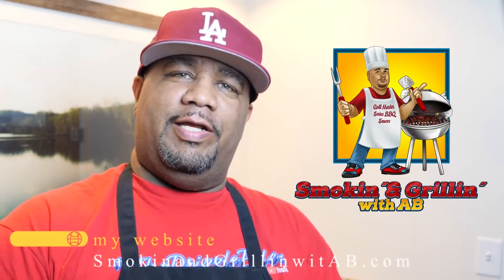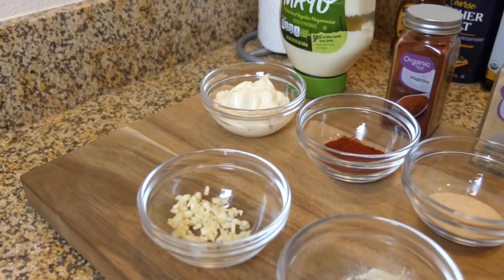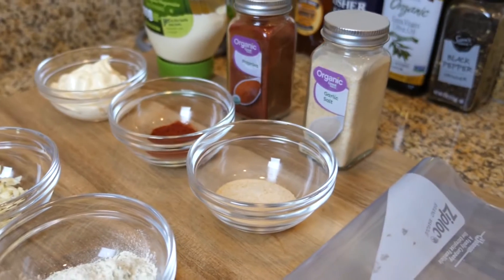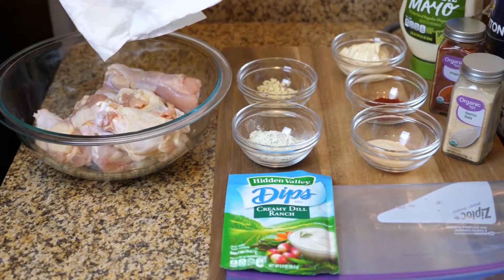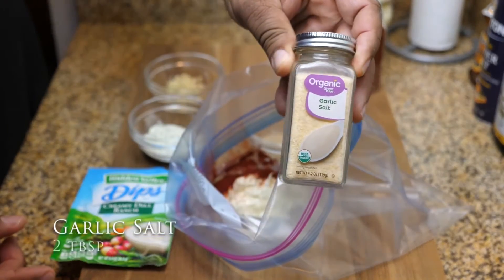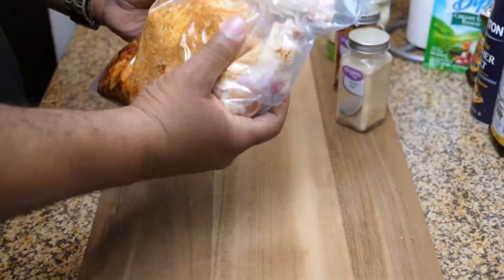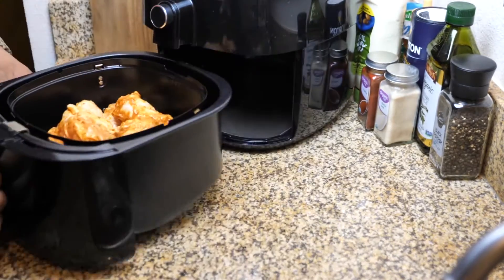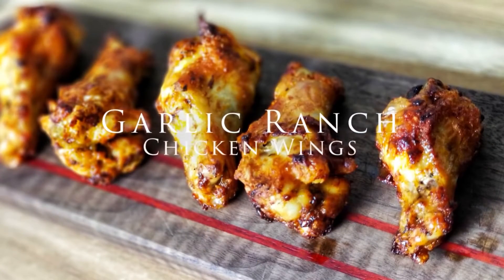Air fry Ranch Chicken Wings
Ranch Chicken  Air fried Keto style.  Here are items to consider using for preparing the best keto recipes and Keto Air dryer cookbook ebay.to/2SPZW7L
Keto Air dryer cookbook ebay.to/3lEjloB
Big-Boss-Air-Fryer-Oil 1100w ebay.to/36UB5YR
1700W-Air-Fryer-5-8QT-Oilless-Electric-Oven ebay.to/2SRC0kk
Keto Air dryer cookbook ebay.to/2SPZW7L
Big-Boss-Air-Fryer-Oil 1100w ebay.to/36UB5YR
1700W-Air-Fryer-5-8QT-Oilless-Electric-Oven ebay.to/2SRC0kk